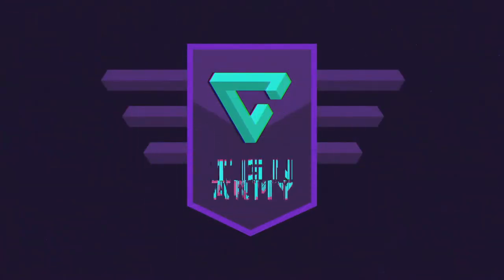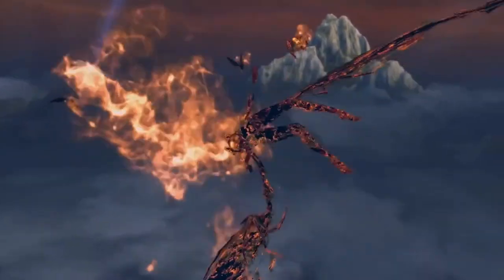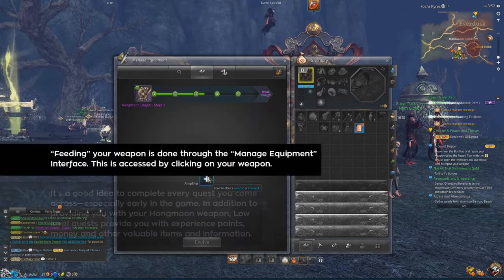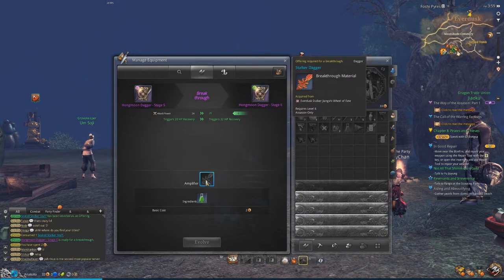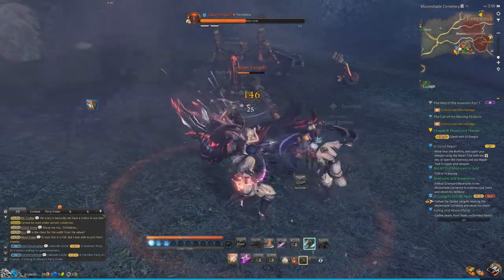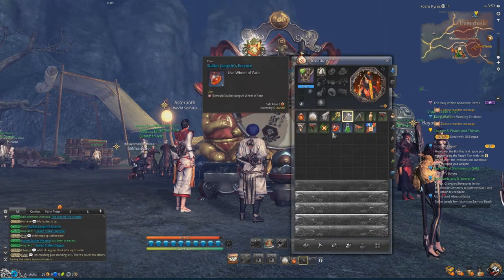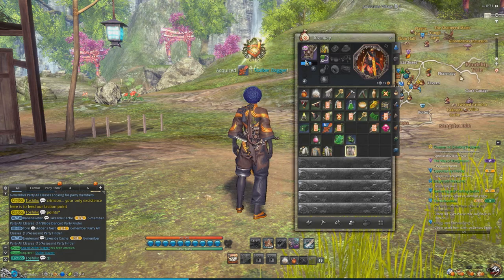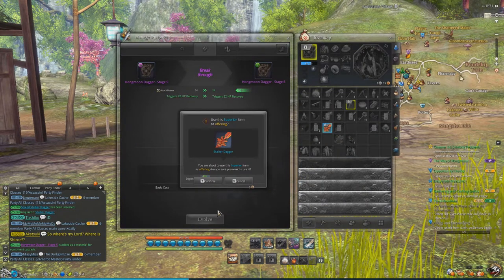Blade & Soul (NA) - Item Evolution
Rob is back and he's schooling us on the basics of the Item Evolution system in Blade and soul. If you're wondering how to grow and improve your items, wonder no more—this quick guide will help.

In Game Names:
Wildstar: Latona Anotal
FFXIV: Rosenthal Hogire
Steam: Gooner492

Check out some of our other work!